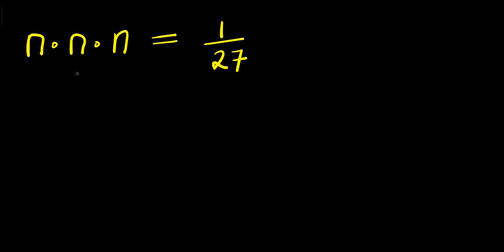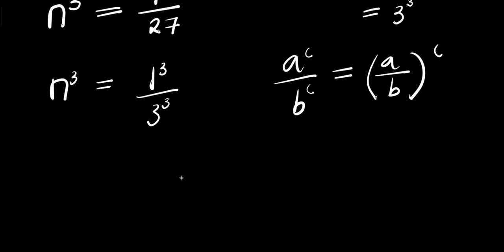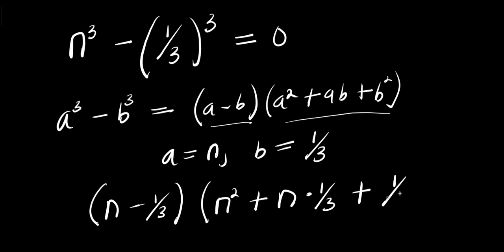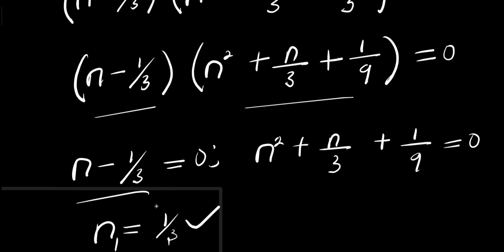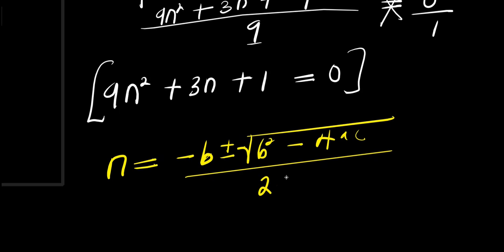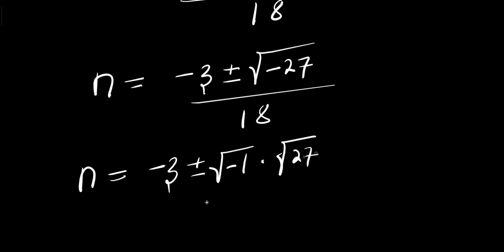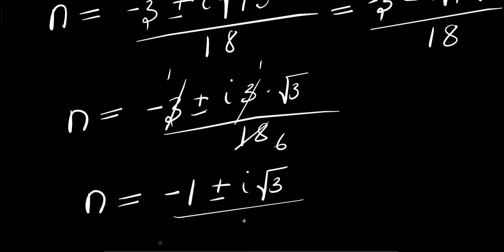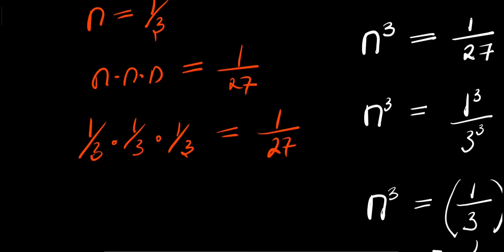FRANCE OLYMPIADS EXAMS || How to Solve for n?